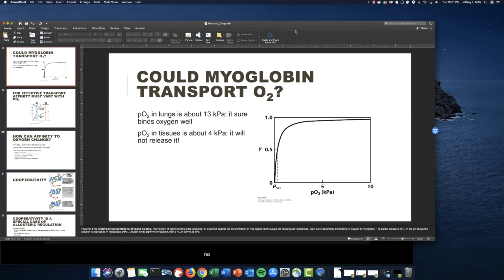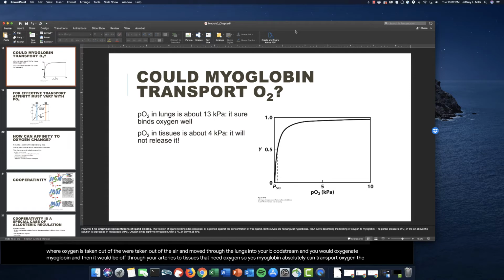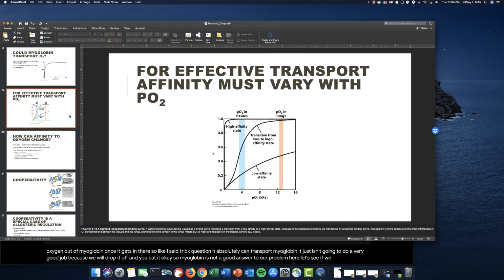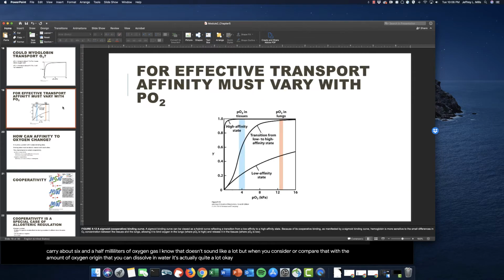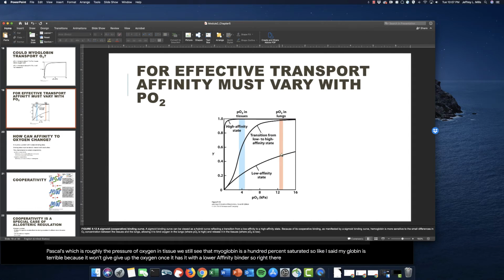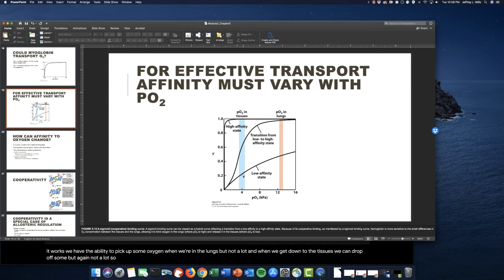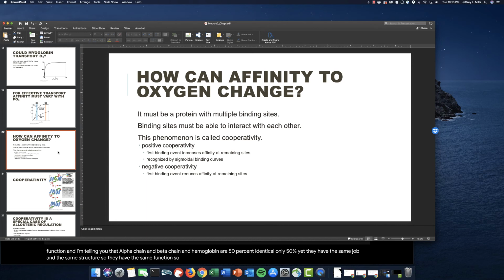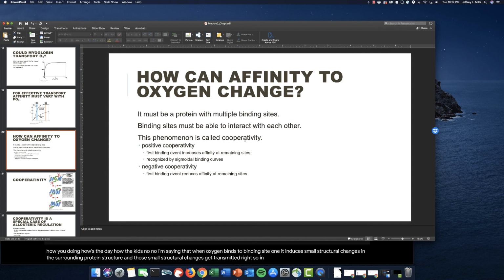BiochemI Module2 Chapter5 Video5